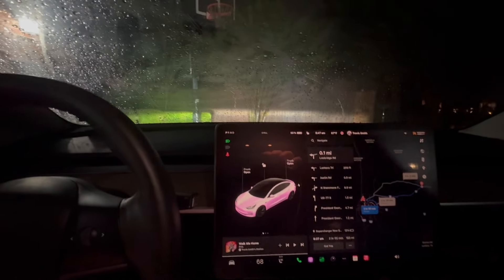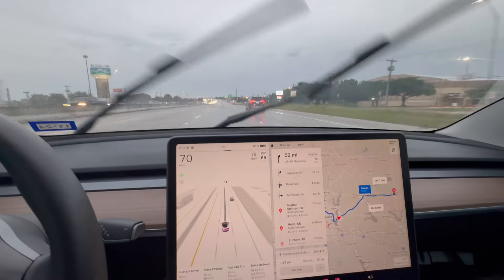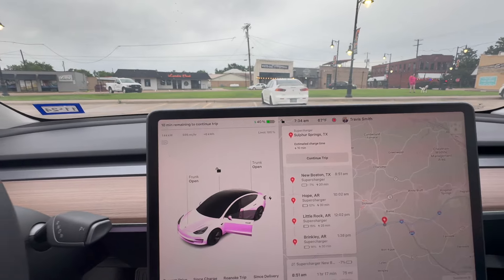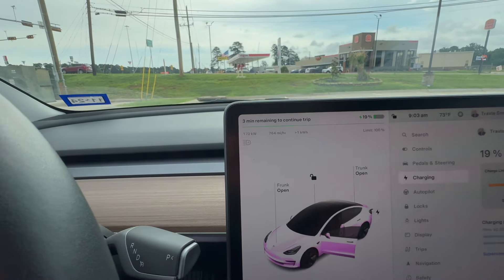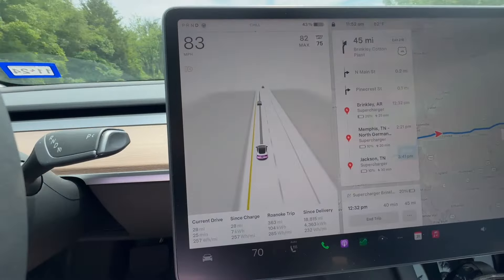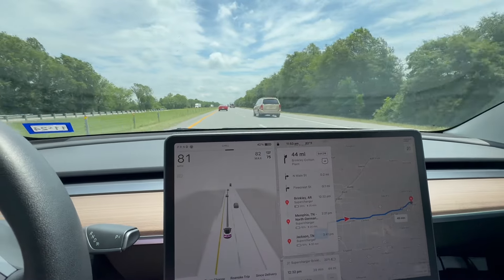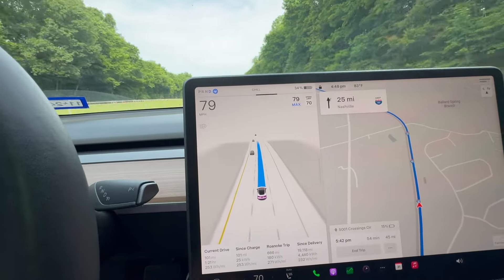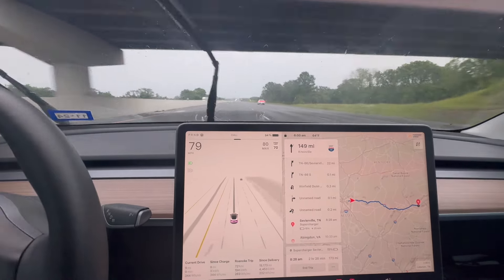Roadtrip with my daughter her dog and her 2023 Tesla Model 3 LFP from TX to VA!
This is my 2024 Road trip in my Daughter's 2023 Model 3 LFP - from Texas to Virginia - had some charger issues and used a couple of Electrify America stations along the way!